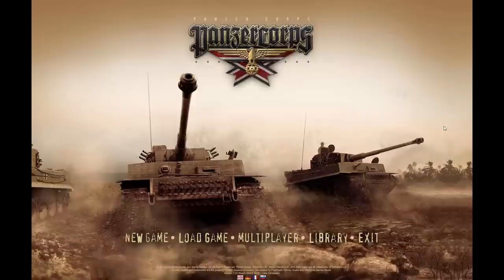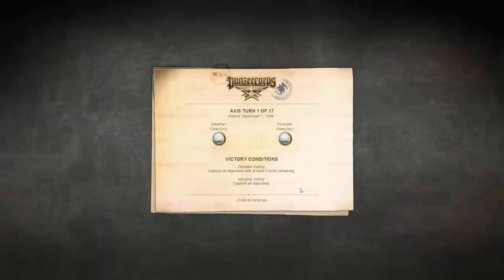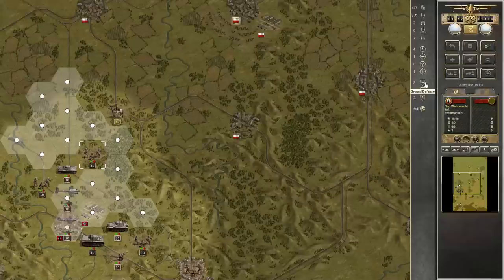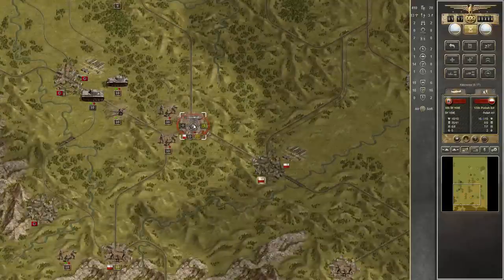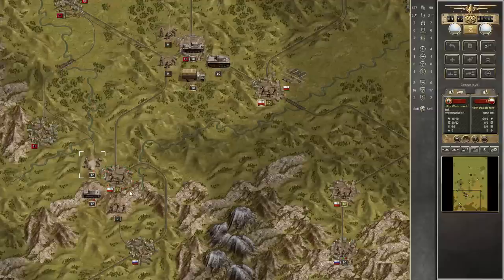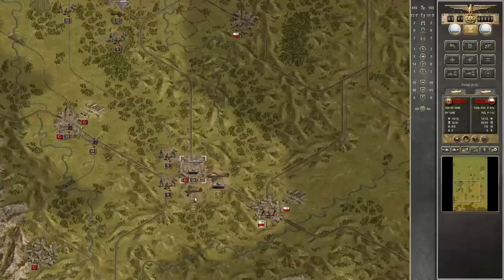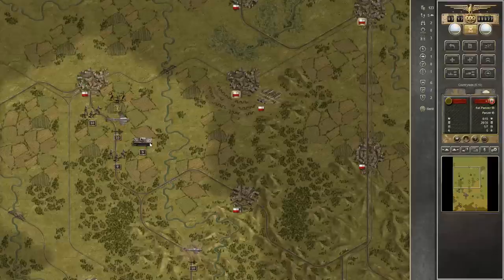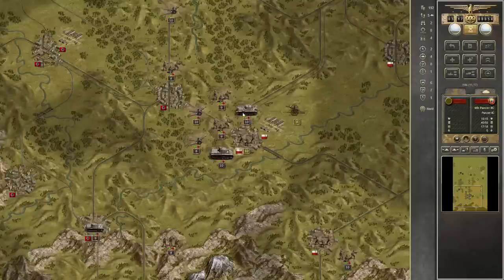Panzer Corps Wehrmacht on Rommel #001 - Poland (1/2)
Welcome to my Panzer Corps Let's Play. We will start with Fall Weiß and the invasion of Poland.

Difficulty is set to Rommel and we will try to play as if we did not know the game and avoid any save/load action. I will explain most of the game basics and some advanced tactics. They are obviously necessary to prevail on Rommel setting.

Comments and Feedback appreciated!